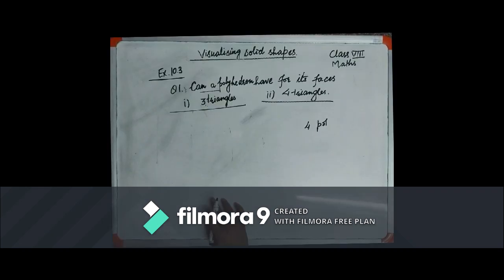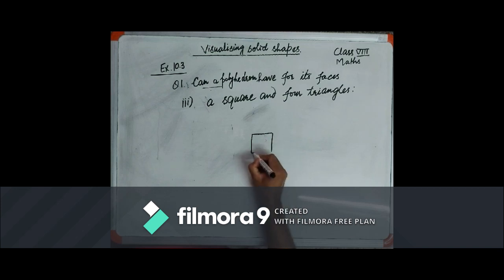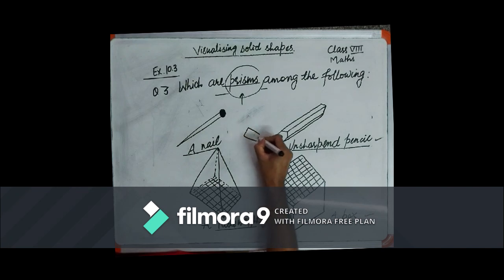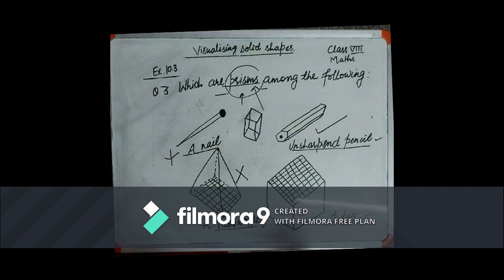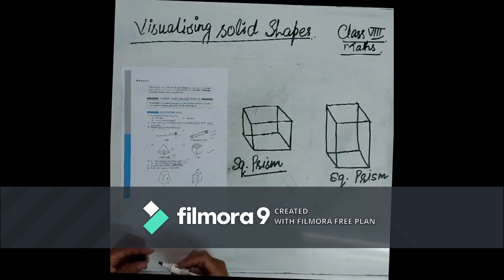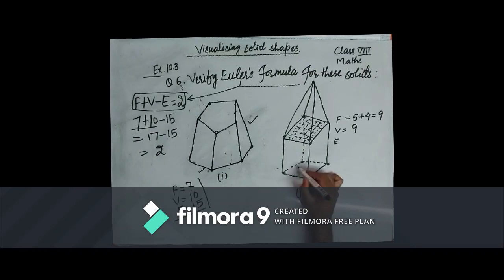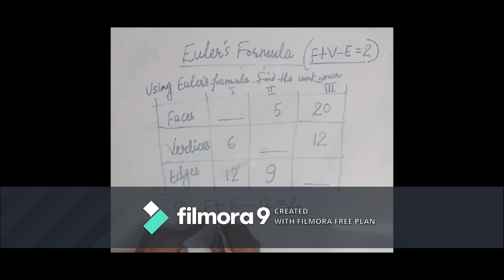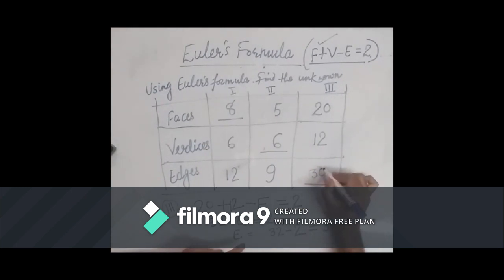Ch 10 Visualising Solid Shapes Part 3 EXERCISE10 3